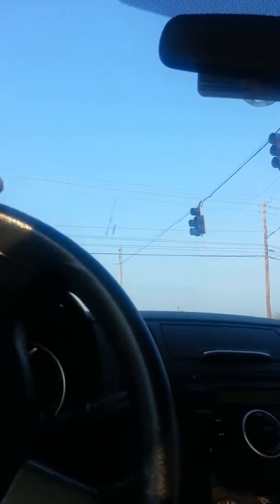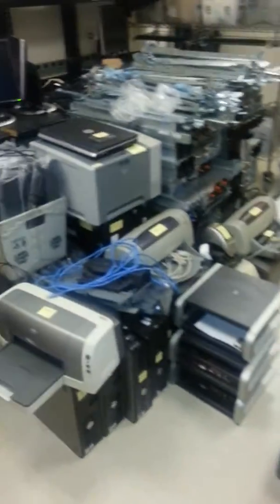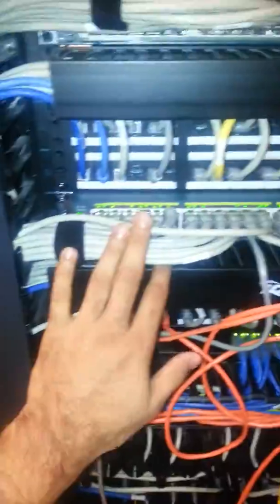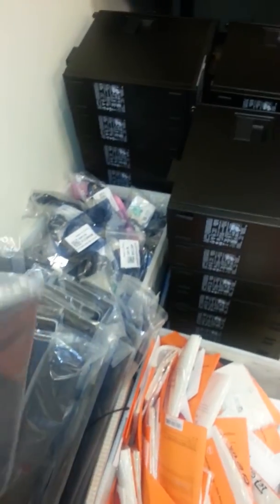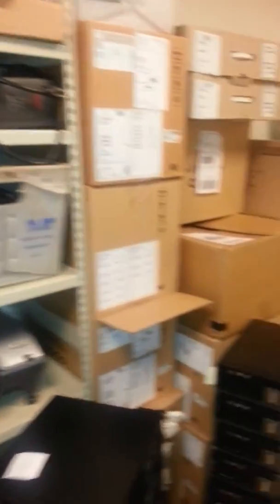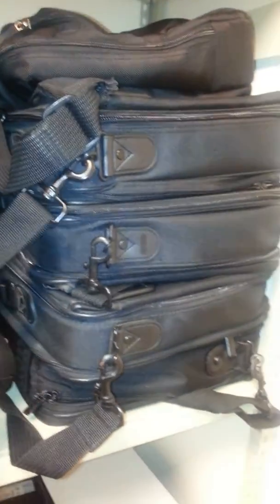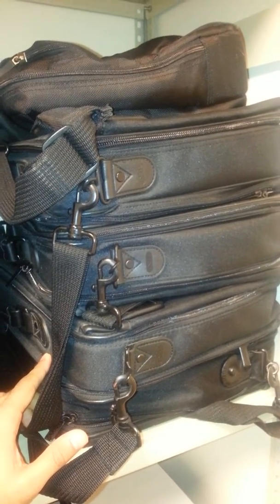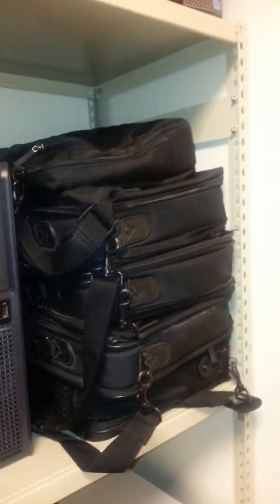Help desk support physical aspect / procedures on the job